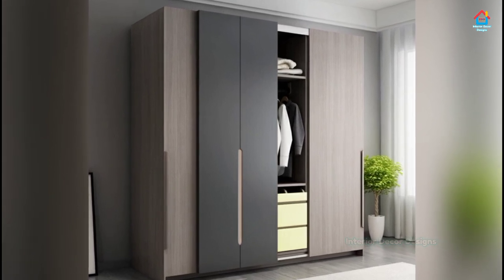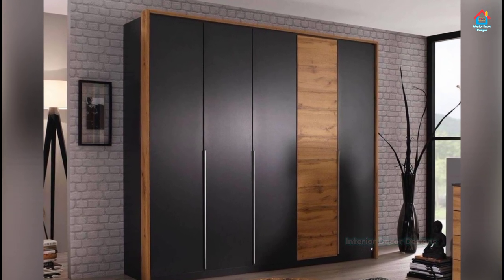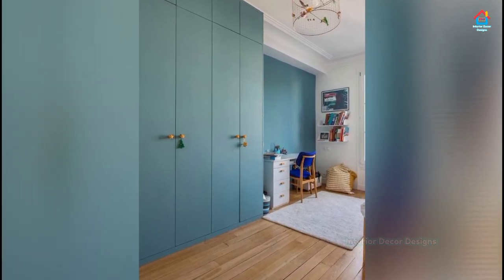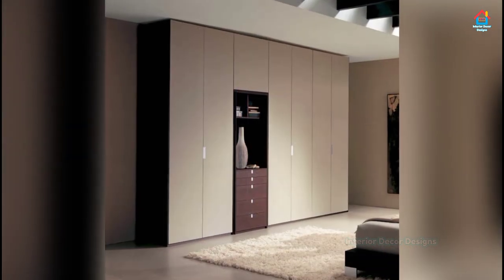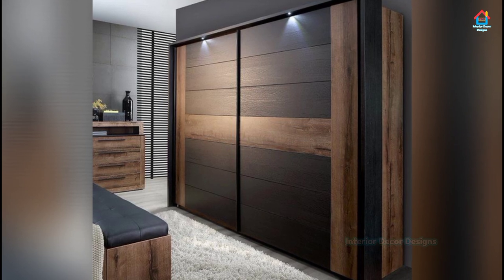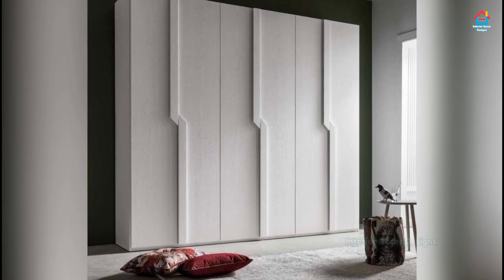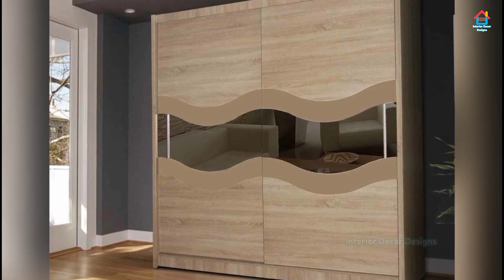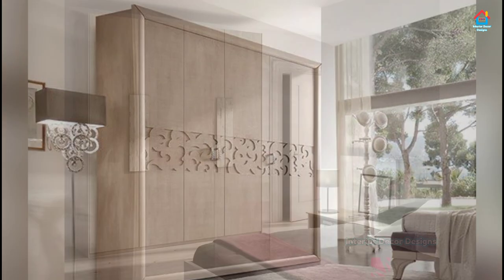Top 150 Bedroom Wardrobe Design Ideas Catalogue | Bedroom Cupboard Ideas | Bedroom Sliding Wardrobe